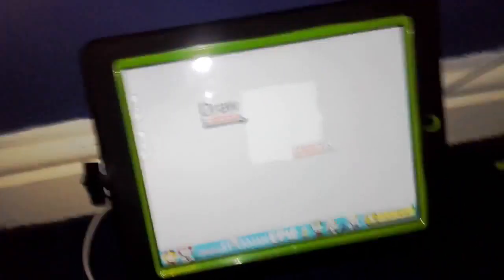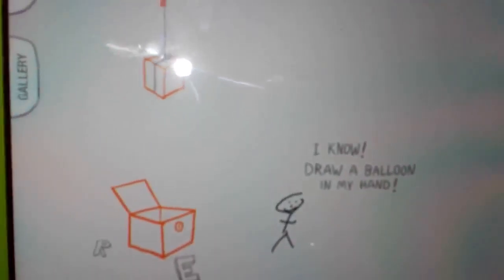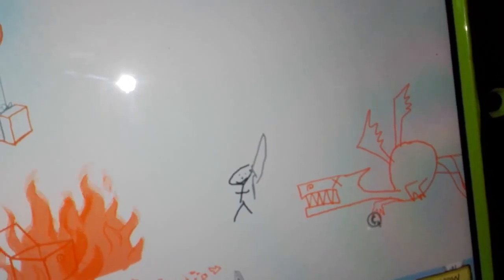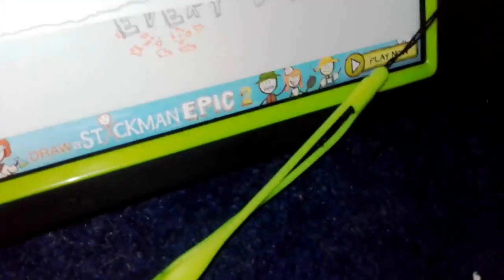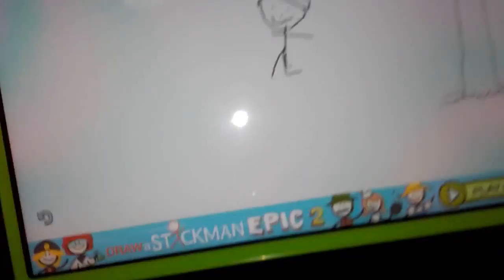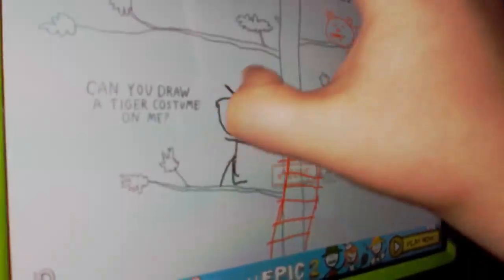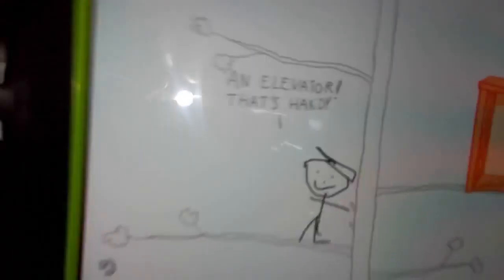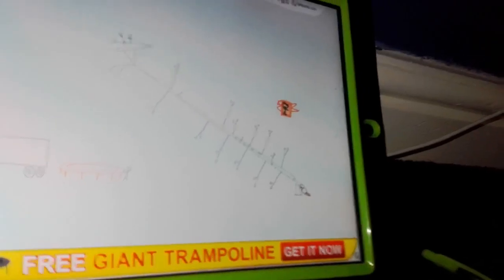Stickman 1 & 2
Hey guys it's Harley and tosay we're having a look at stickman 1 & 2 hope you enjoy it